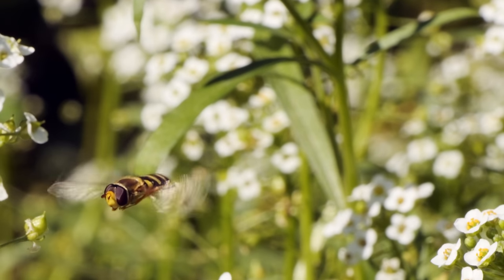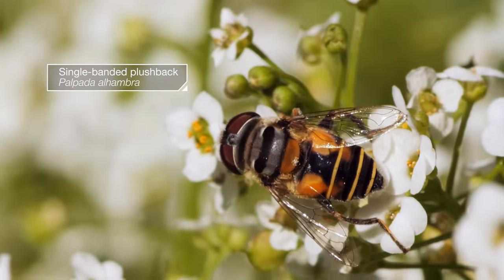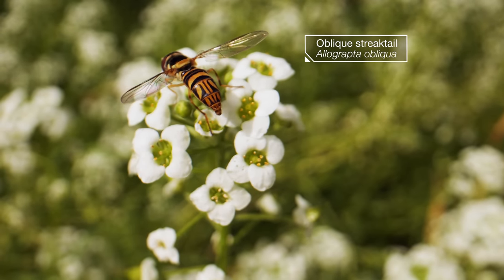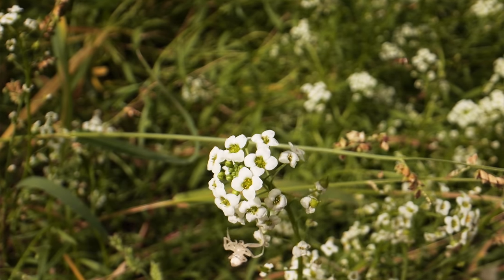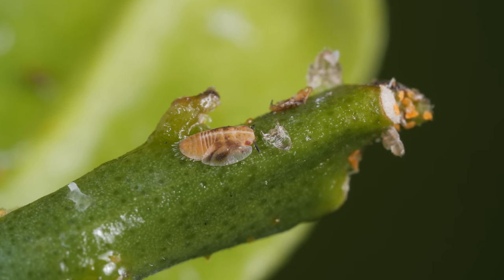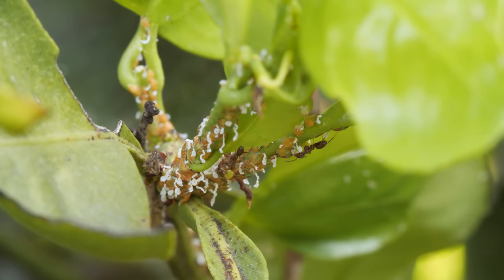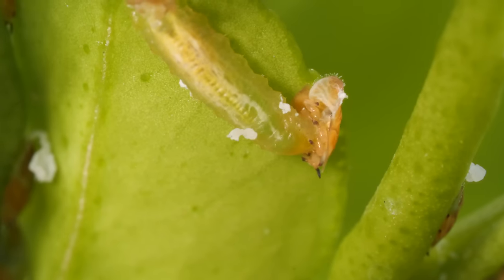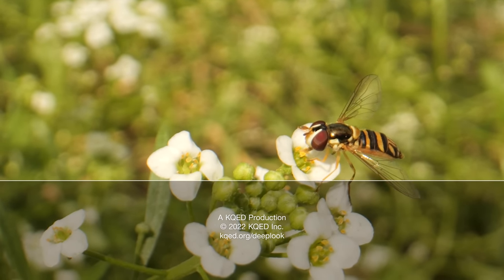How Hoverflies Spawn Maggots that Sweeten Your Oranges | Deep Look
Oblique streaktail hoverflies zip from bloom to bloom wearing a wasp costume to avoid getting eaten. But it’s all for show – they don’t even have stingers! Their fierce maggots, on the other hand, devour hundreds of insect pests. As they gorge, they help keep orange trees safe from disease.

Entomologist Nic Irvin, at the University of California, Riverside, has found that the maggots of oblique streaktail hoverflies eat more than 400 Asian citrus psyllids in the week before they transform into pupae.

Orange growers despise Asian citrus psyllids, which spread a destructive bacterium when they feed on the sap of citrus trees.

The bacterium, Candidatus Liberibacter asiaticus, causes a disease known as citrus greening or huanglongbing. Infected citrus trees make green, bitter fruit and eventually die.

Irvin has planted alyssum, a plant with fragrant white flowers, in orange groves near Riverside. The alyssum attracts adult oblique streaktail hoverflies that feed on its pollen and then lay their eggs on orange trees under attack by Asian citrus psyllids. When hoverfly maggots hatch out of the eggs, they devour the psyllids. In one experiment, Irvin found that having alyssum near orange trees reduced by 10% the number of Asian citrus psyllids on them.

--- Are hoverflies good for the garden?

Yes, hoverflies help backyard gardeners too. They pollinate flowering plants. And their maggots feed on aphids, a common pest of vegetables.

--- How do hoverflies fly?

Hoverflies fly like tiny helicopters – they can hover, fly straight up and down and backward and turn in almost every direction, said Karin Nordström, who studies hoverflies at Flinders University in Australia.

“Seeing them come in and land on a flower, it’s really beautiful,” she said, “because it’s such a controlled landing.”

---+ Shoutout!

🏆Congratulations🏆 to these fans on our Deep Look Community Tab to correctly answer our GIF challenge!

TheWhiteScatterbug
Cesalia Floof
DizzyDragon

Burt Humburg
Karen Reynolds
Daisuke Goto
Allison & Maka Masuda
David Deshpande
Chris B Emrick
Tianxing Wang
Wade Tregaskis
Companion Cube
Mark Jobes
Blanca Vides
Laurel Przybylski
Kevin Judge
Aurora
monoirre
Anastasia Grinkevic
Titania Juang
Syniurge
Supernovabetty
Roberta K Wright
El Samuels
KW
Jessica Hiraoka
Carrie Mukaida
Jellyman
Mehdi
Nicky Orino
Cristen Rasmussen
Cindy McGill
Noreen Herrington
SueEllen McCann
Laurel Przybylski
Shelley Pearson Cranshaw
Caitlin McDonough
Kelly Hong
Nicolette Ray
Louis O'Neill
Jeremiah Sullivan
Elizabeth Ann Ditz
TierZoo
Levi Cai
Silvan
Delphine Tseng
Kenneth Fyrsterling

---+ About KQED

Funding for Deep Look is provided in part by PBS Digital Studios. Deep Look is a project of KQED Science, the largest science and environment reporting unit in California. KQED Science is supported by the Dirk and Charlene Kabcenell Foundation, Campaign 21 and the members of KQED.